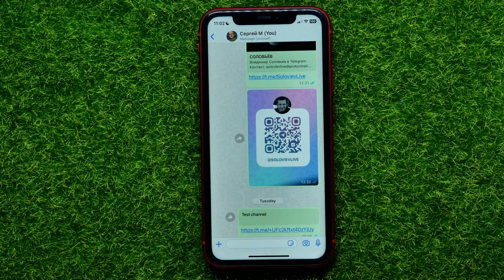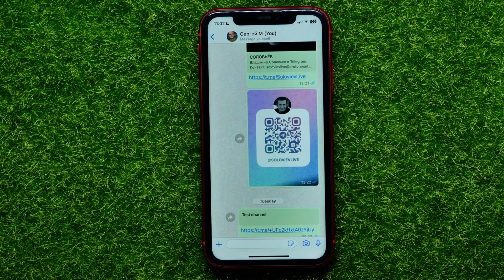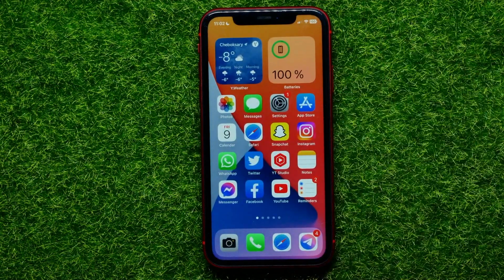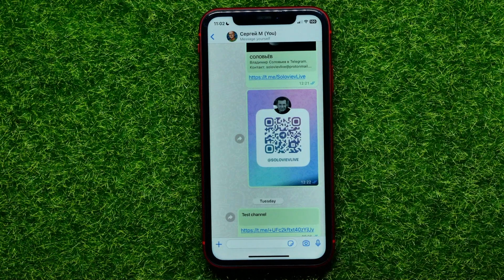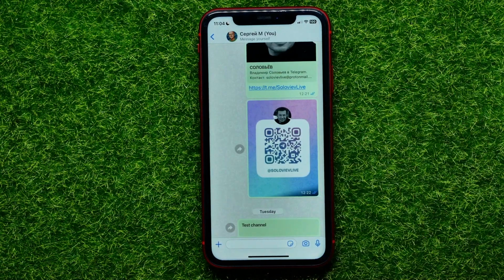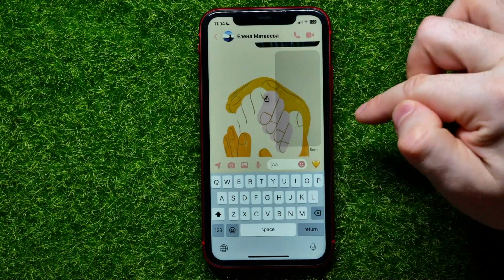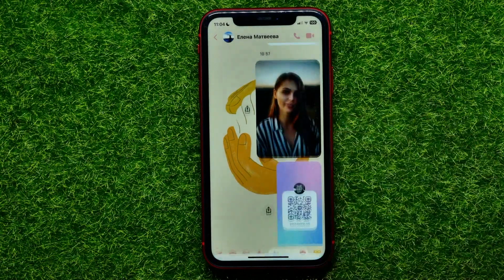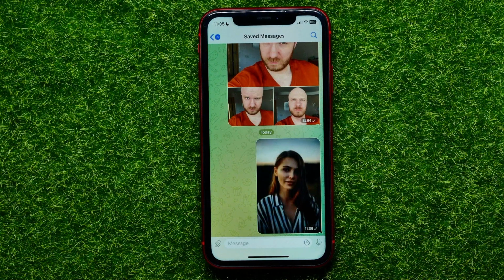How to Copy Images From Messengers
In this video i show simple way how to copy images from messengers